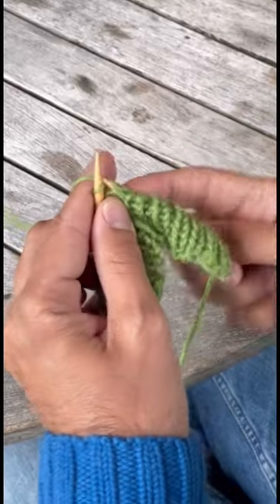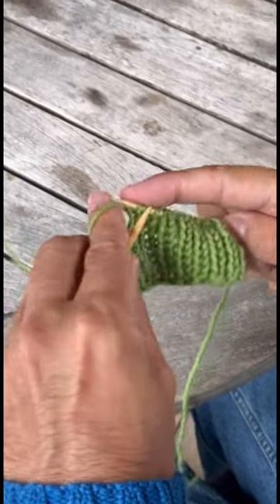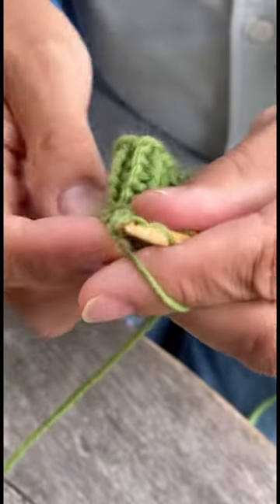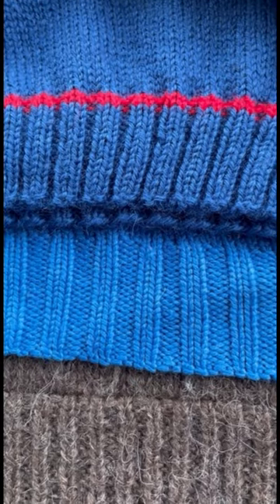Learn to Knit in 60 Seconds: The Norwegian Knit and Purl.